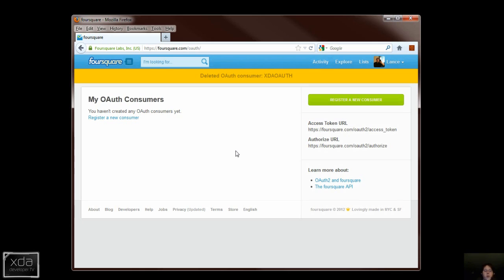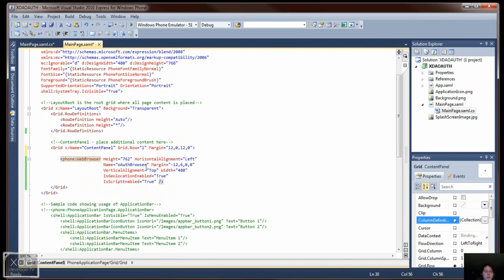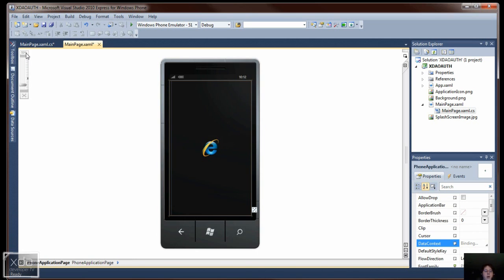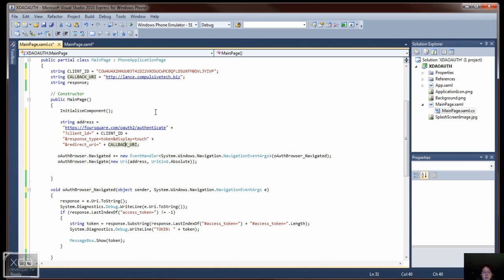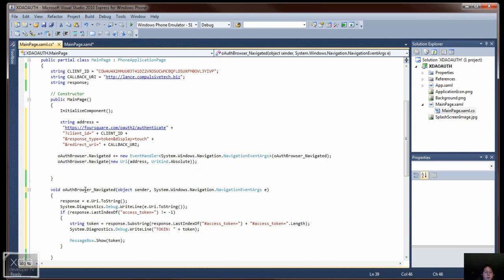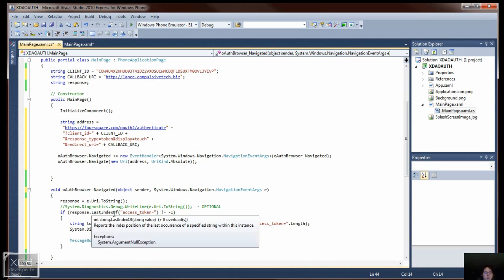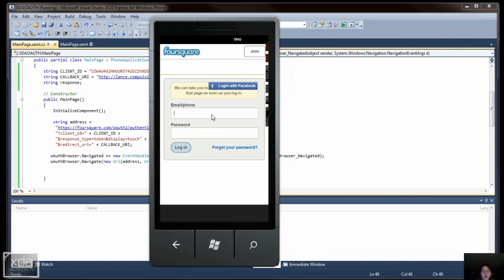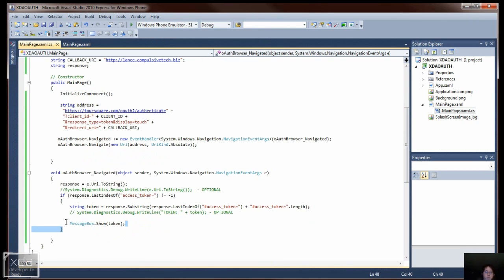How to Build a Windows Phone App Part 2: Using OAuth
We recently began a series showing you around windows phone
application creation. Part One talked about using NuGet. Now XDA
Developer TV Lance is here to start you off by showing you how to use
OAuth.

OAuth is a secure security method used to ensure a secure connection
to an API using a third party service.  Did we mention it is secure?
Using OAuth permits the end-user to see or agree to a specified third
party request and what type of access they need for the service or app
to be functional. Typical uses would be to post your high score to
Facebook or Twitter in a game or access your friends list in an
application.

XDALegacy